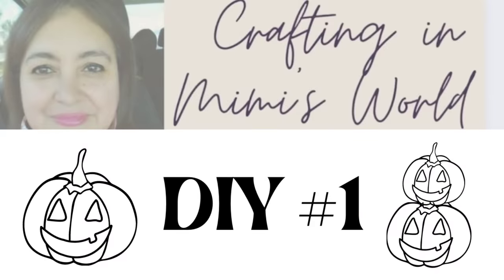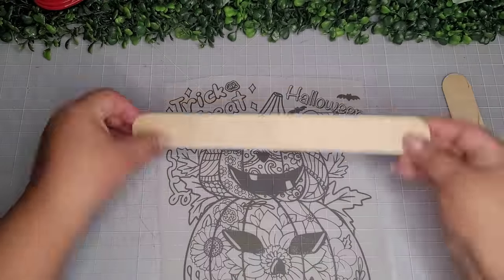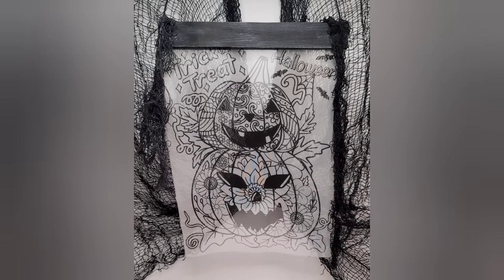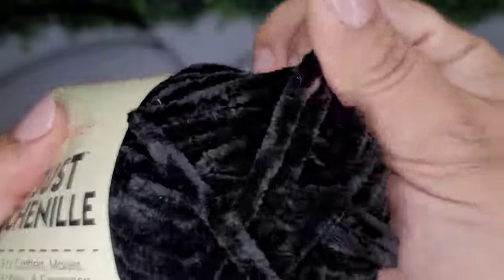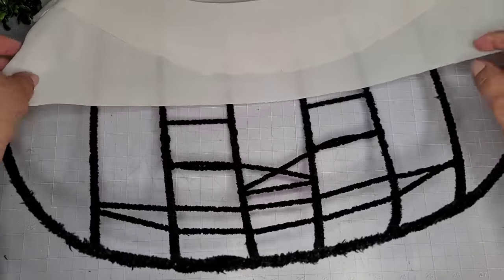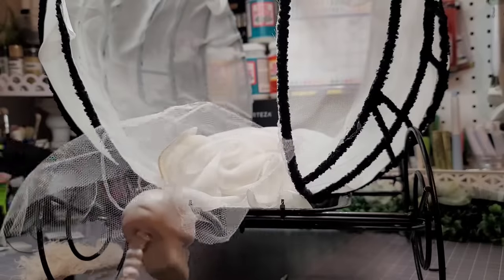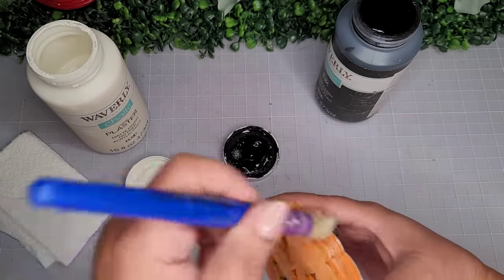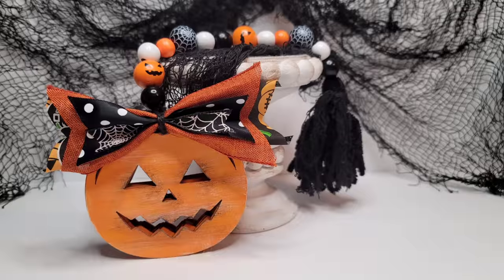3 *Must See* Dollar Tree Halloween Jack O Lantern DIYs || New Crafting Hacks || Pumpkin Carriage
3 *Must See* Dollar Tree Halloween Jack O Lantern DIYs || New Crafting Hacks || Pumpkin Carriage

🎨Creative Fabrica
For an amazing trial deal on theirAll Access Subscription: Unlimited access to over 5 million fonts and designs for just $1 for the first month, renewing at $19/month (normally costs $29/month).

(Chalk Couture, Amazon Storefront, Instagram, Tiktok, Fb Crafting Group, Pinterest)

All my favorite Amazon crafting supplies and tools are in this Amazon storefront link.

🎃DIY #1 Spooky Porch Sign
Chiffon Type Fabric (Thrifted)
Letter Size Shipping Labels (Amazon)
Printer (I used a Kodak Verite Inkjet)
2 Jumbo Craft Sticks (WM)
Waverly Chalk Paint in Ink
Waverly Chalk Paint in Plaster
Black Jute Twine
Creepy Cloth

🎃DIY#2 Jack O Lantern Wedding Carriage
4 Metal Paper Towel Holders (DT)
Matte Black Spray Paint (Lowe's)
Black Zip or Cable Ties (DT)
Metal Serving Tray (DT)
Mod Podge
2 Pumpkin Wreath Forms (DT)
Black Just Chenille Yarn (DT)
Block of Wood
Skeleton Bride (DT)
Skeleton Groom (DT)
Mini Foam Roses (DT)
Wood Plank (DT)
'Just Buried' Vinyl Decal
Plastic Bones (DT)
Metal Squirrel Feeder (DT)
Creepy Cloth (DT)
Halloween Roses (DTz)
Other Dollar Tree Embellishments (DT)

🎃DIY #3 Jack O Lantern Block Garland
1 Pack of Jack O Lantern Wood Ornaments (DT)
Apple Barrel Acrylic Paint in Jack O Lantern
Assorted Wood Beads (Amazon)
Ribbon for Messy Bow (DT)

*Plaid Products used on all DIY's, Crafts, & Projects.*

Time Stamps
00:16 DIY #1
05:29 DIY #2
13:07 DIY #3
17:07 Final Reveal